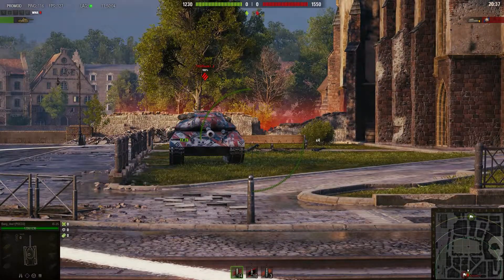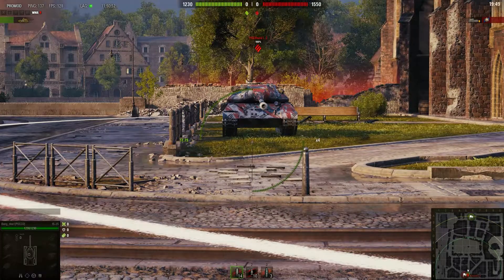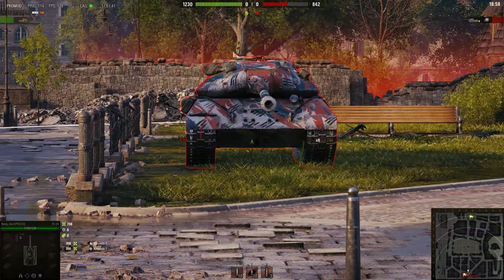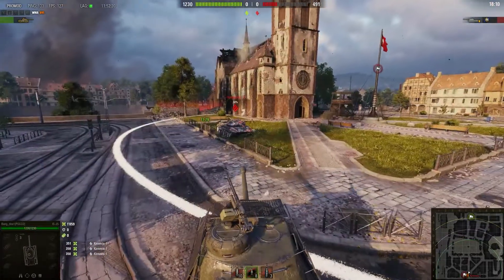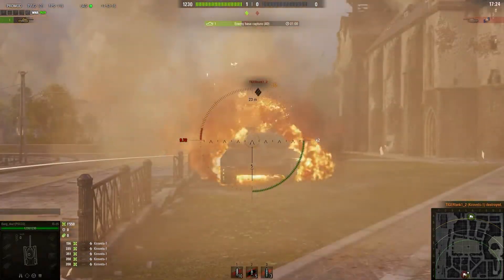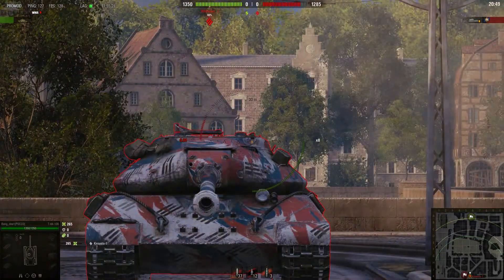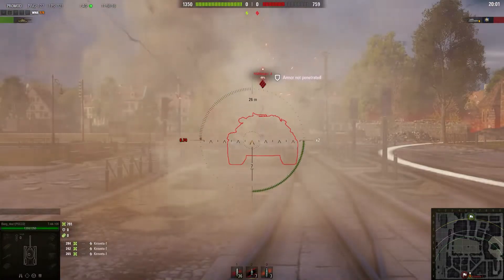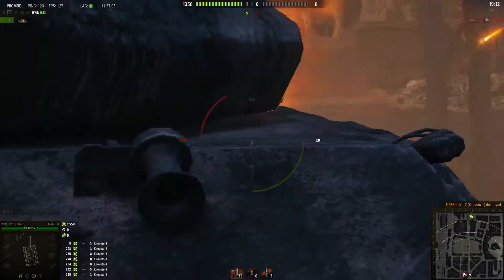World of Tanks - Kirovets-1 Weakspot analysis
Today we are going to be taking a look at the weak spots of the Kirovets-1. This newly released Russian heavy tank has a few tricks up its sleeve but with the right knowledge, you can fight it quite effectively. I will have a vote up for the next tank you can choose!